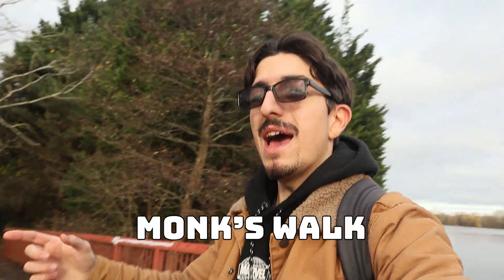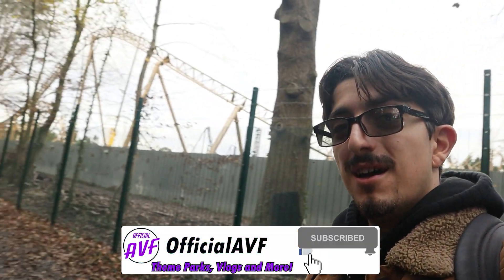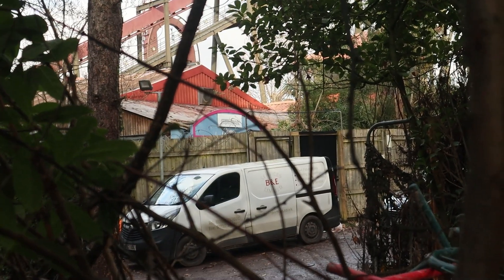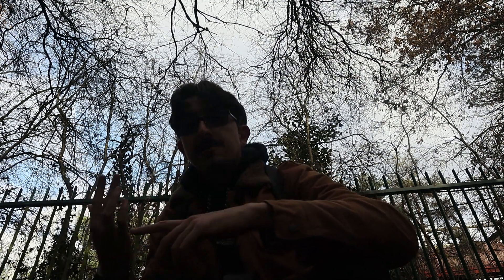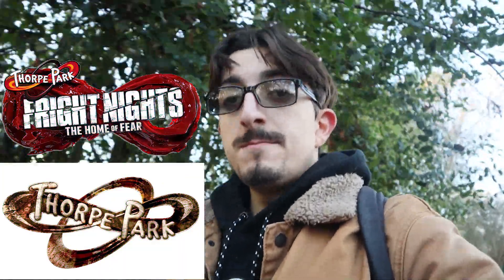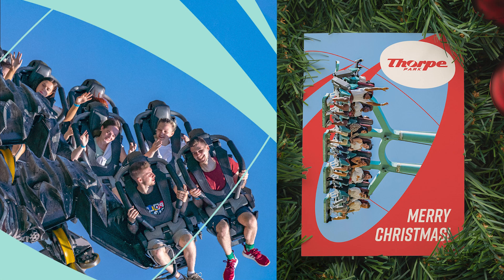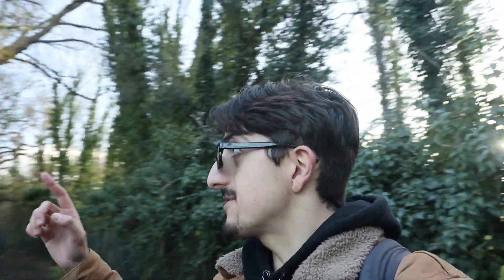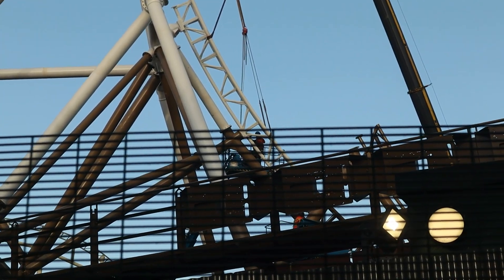HYPERIA CONSTRUCTION UPDATE DECEMBER 2023!